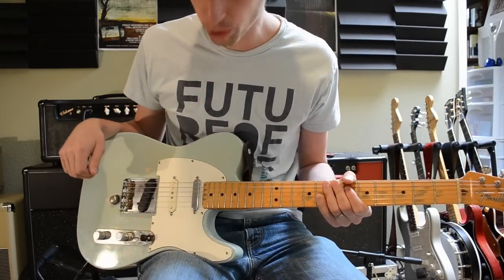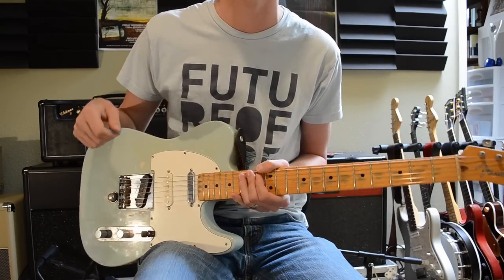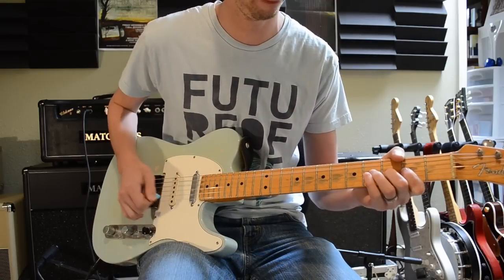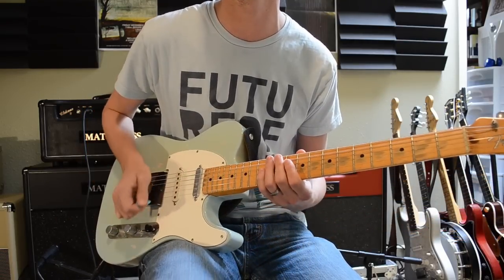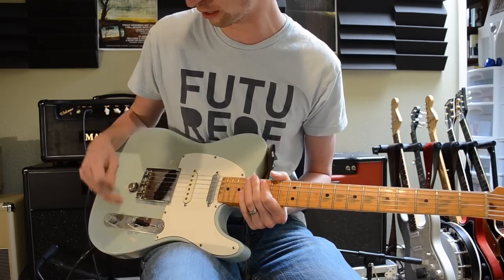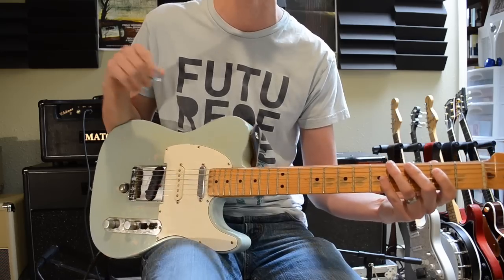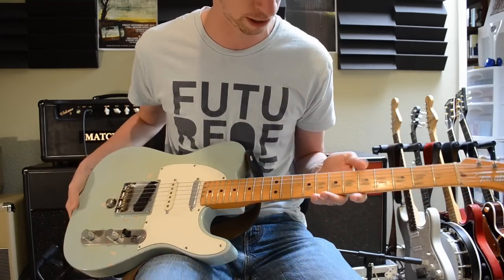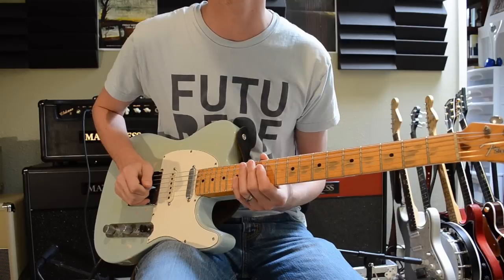Parts Telecaster with Seymour Duncan Antiquity pickups demo into Matchless Clubman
So, a lot of you have been asking about this guitar. Hopefully this answers all your questions! It's really become one of my favorite guitars ever, and it's probably the least I've spent on a guitar in a long time. Gotta love those used guitar shop finds.

And I write a blog to help independent musicians, which you can check out